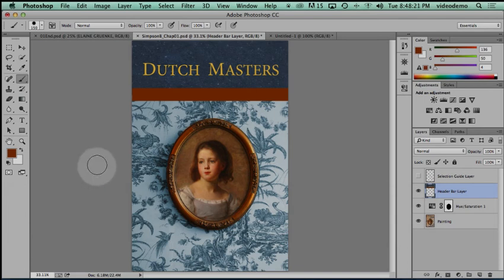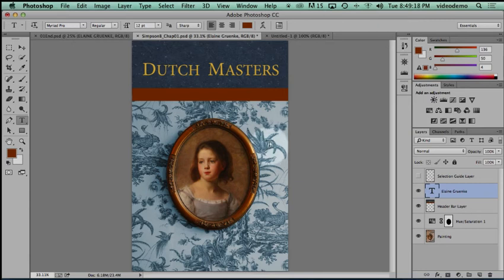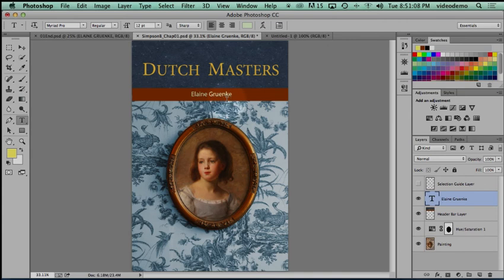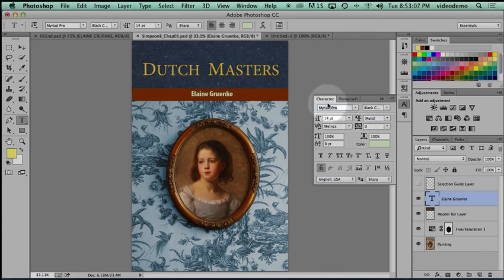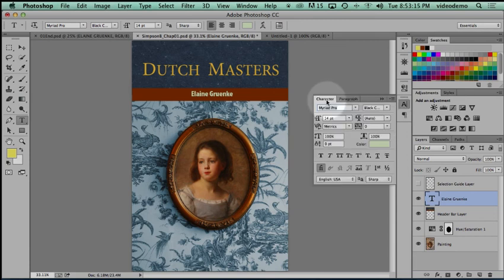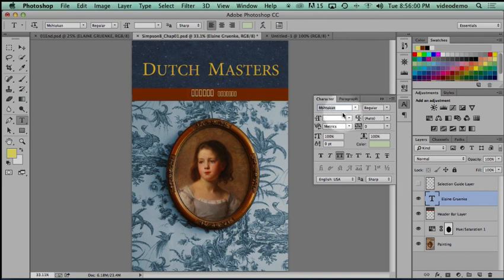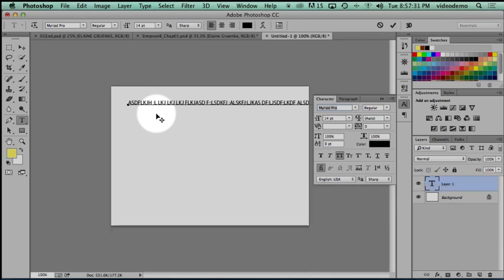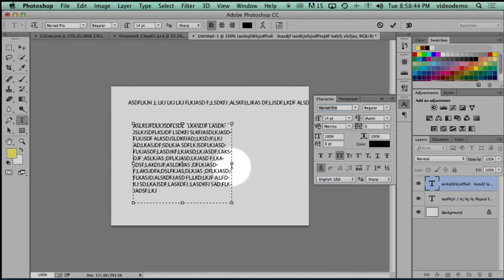12 Type Tool 1 0